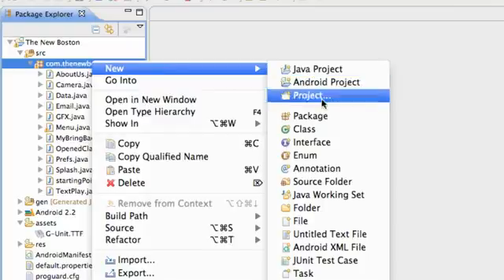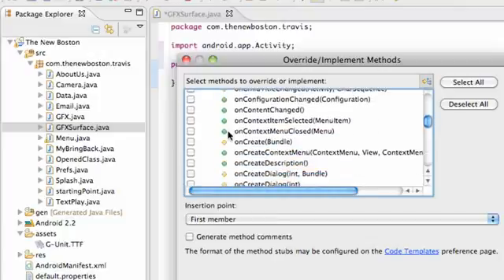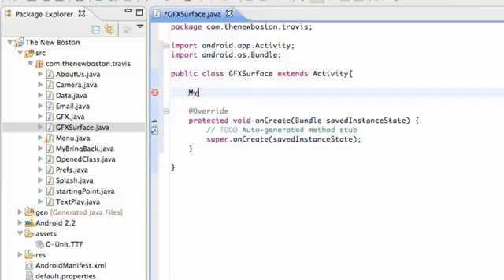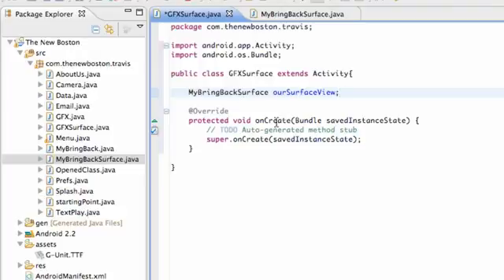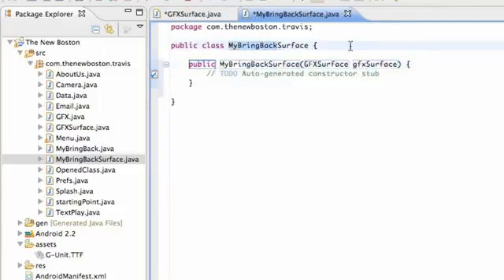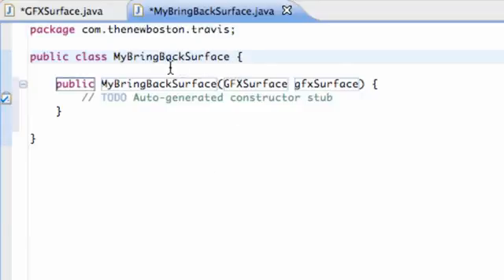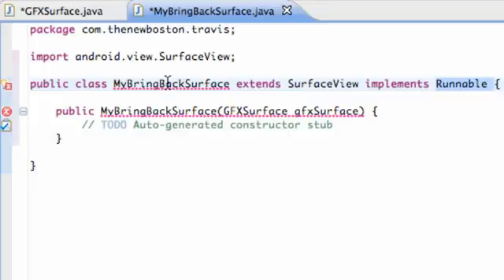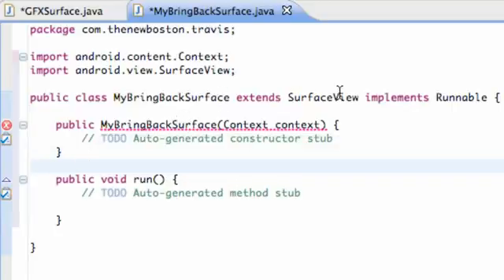Android Application Development Tutorials